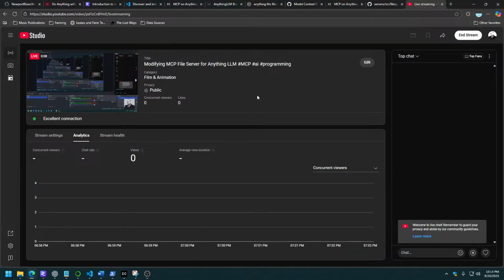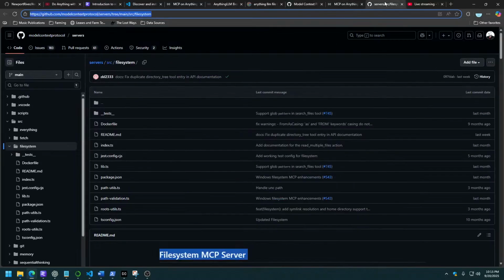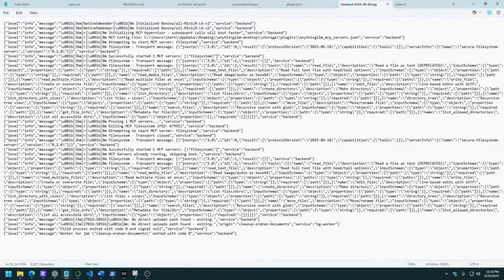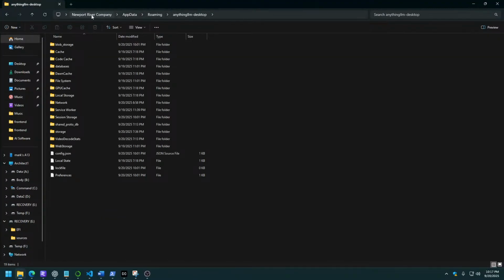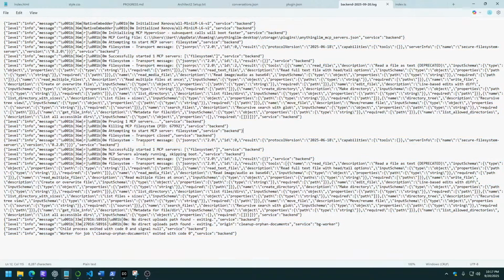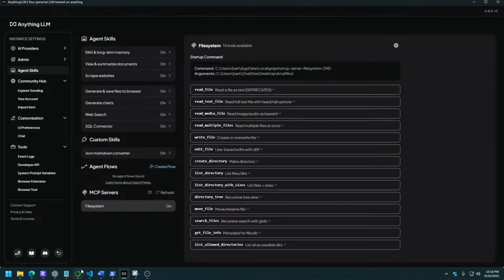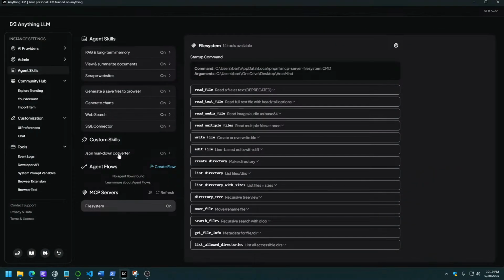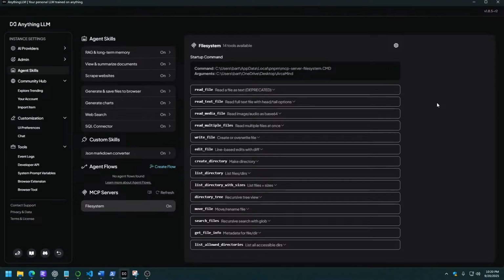Modifying MCP File Server for Anything LLM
A quick live stream of testing some MCP File server schema modifications using
so it will play nice with Anything LLM. ( We went from crashing with ZodErrors → to a fully operational 14-tool MCP file server sitting inside AnythingLLM. A stable patch for a schema-compliant skillset.)  **Note.. I'm not much of a programmer. I just break and fix stuff. **